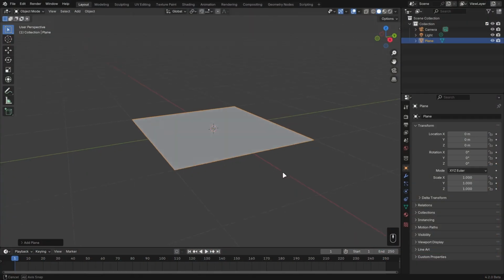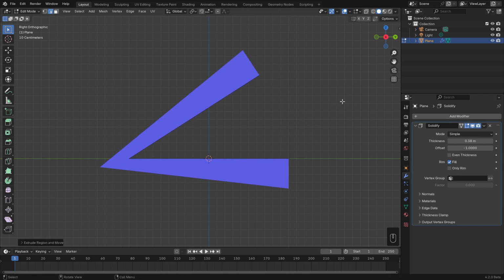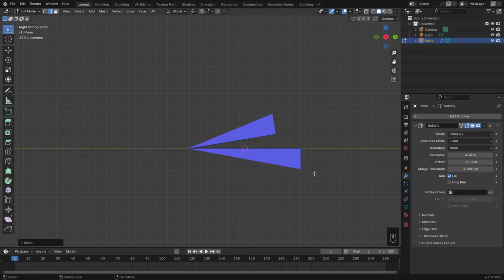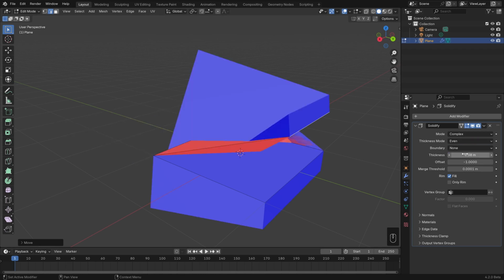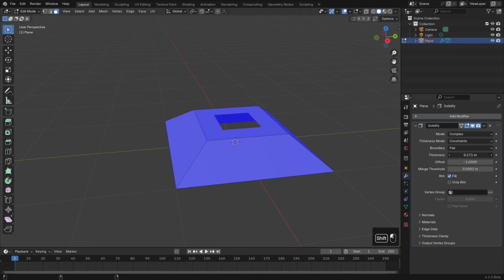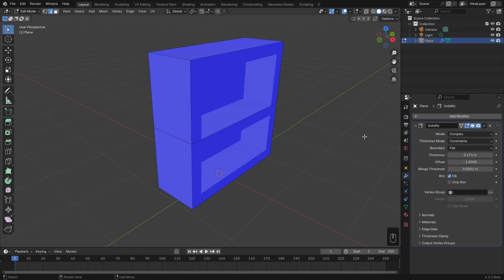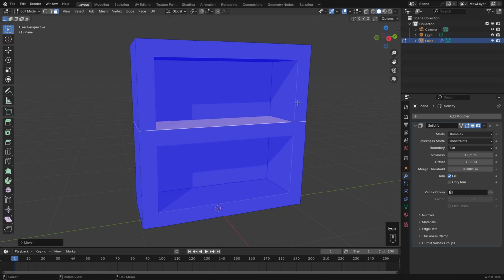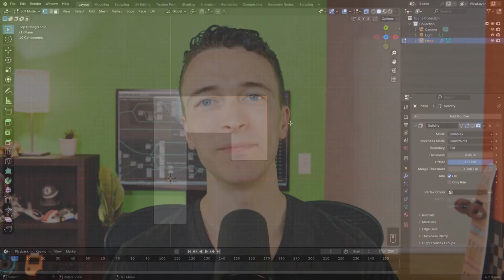Using the Solidify Modifier in Blender | Mesh Modeling Fundamentals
In this lesson, you’ll learn how to use the Solidify modifier in Blender to add thickness to mesh objects in a clean and controlled way.

We’ll cover when the Solidify modifier is the right choice, how it affects topology, and how to avoid common problems like uneven thickness or shading artifacts. This tool is especially useful for hard-surface models, props, and any object that needs believable thickness without manually modeling every surface.

Understanding how and when to use Solidify will help you build models that are easier to edit, cleaner to subdivide, and more structurally sound.